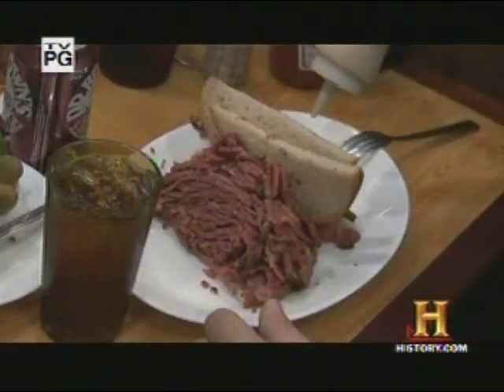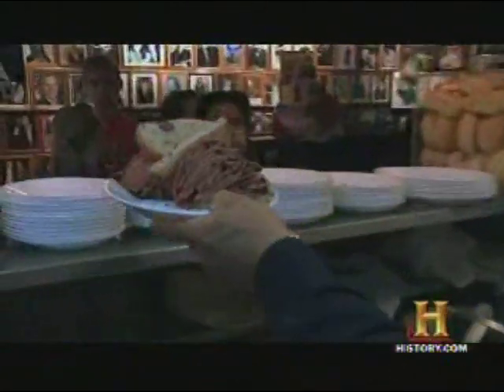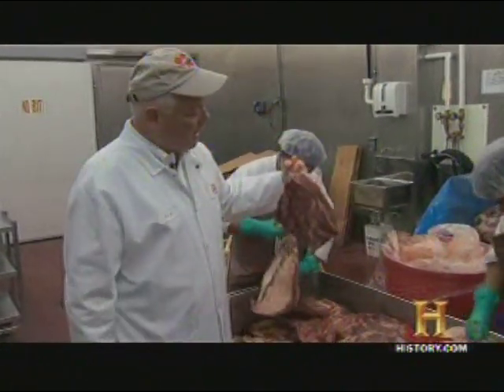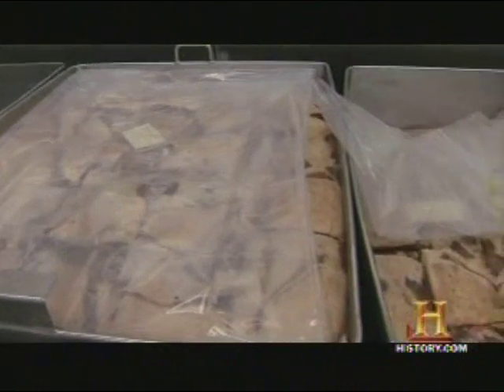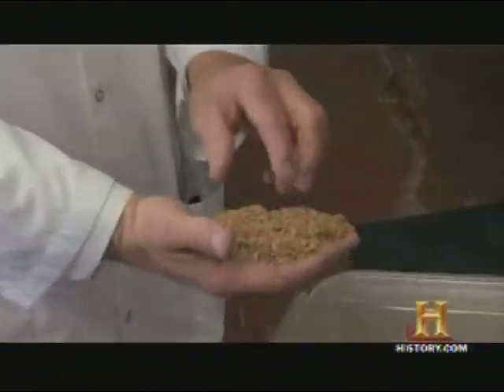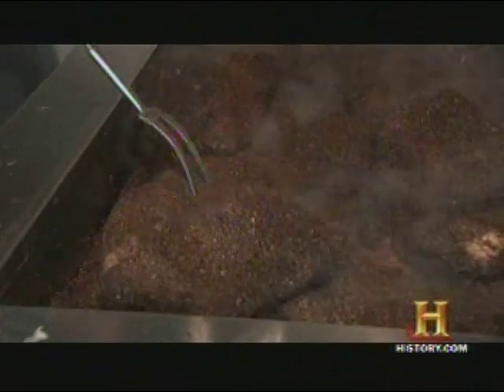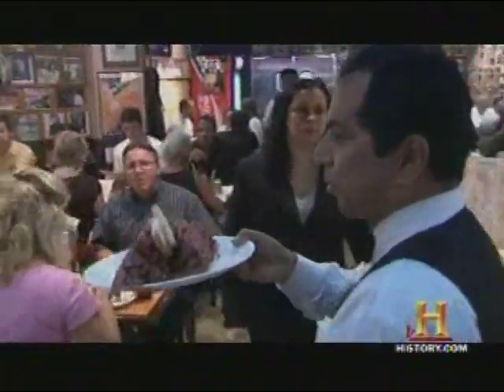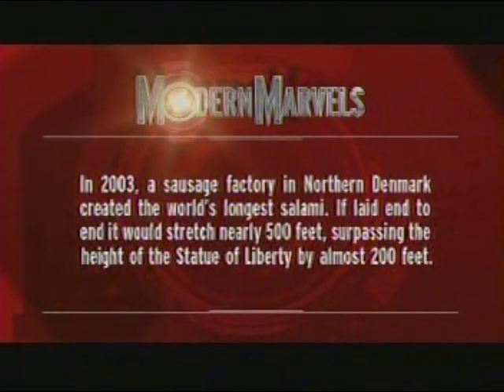The History Of Cold Cuts 2 of 4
The HIstory Of Your Favorite Cold Cuts. After All, What Is Bread Without Lunch Meat?